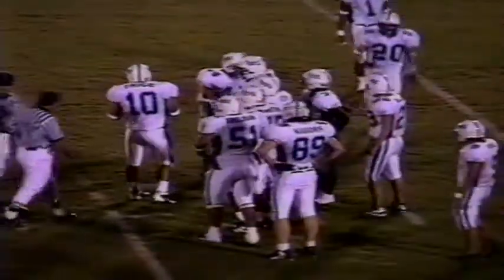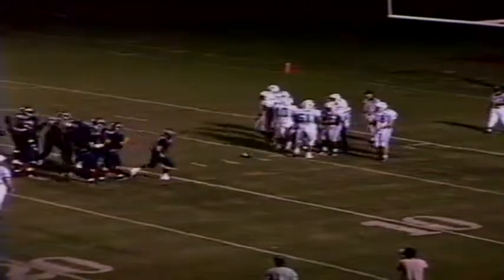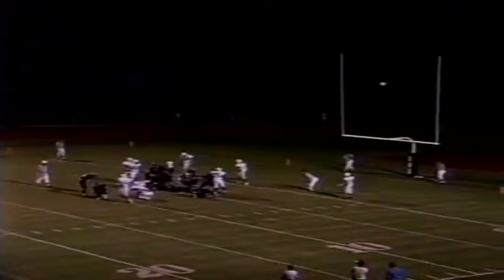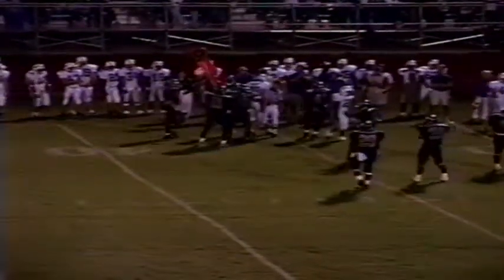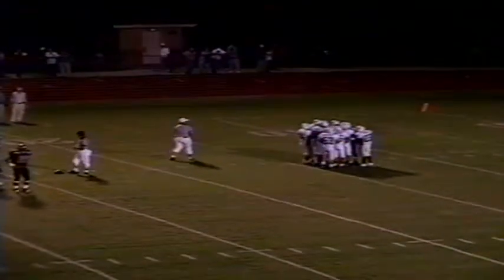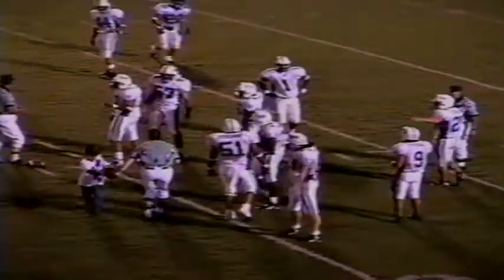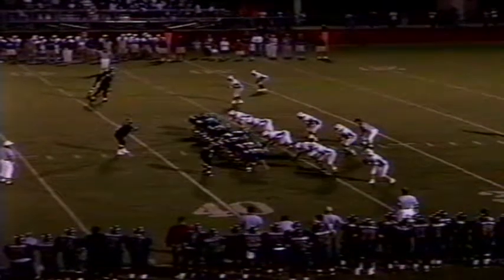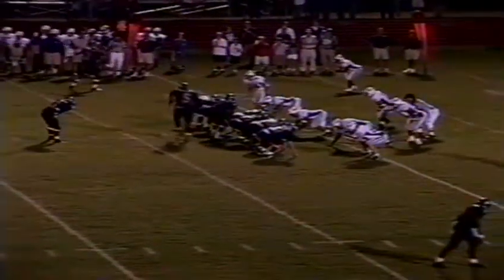2001.04.2 LHS Football @ 4Oakland (20-14)W